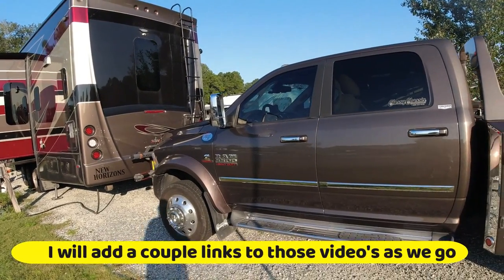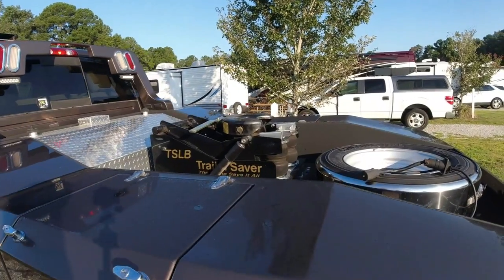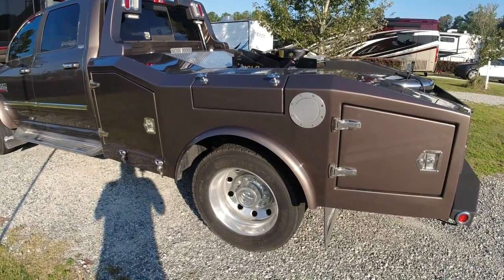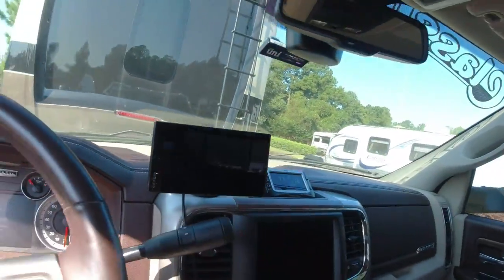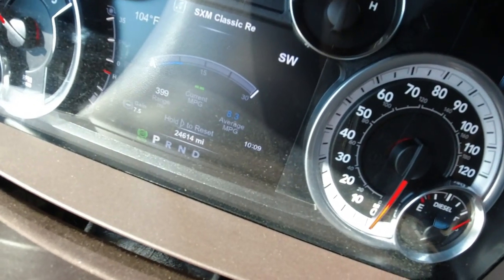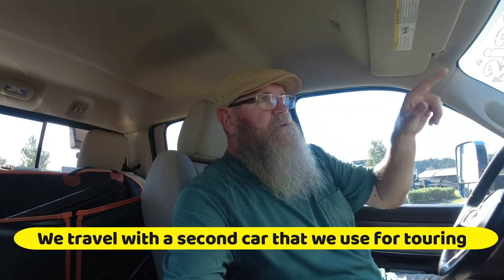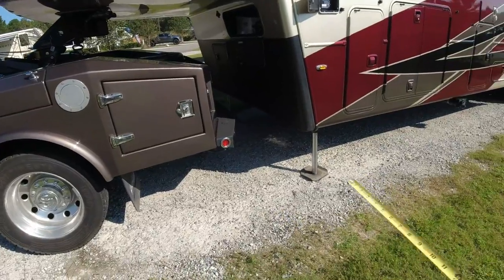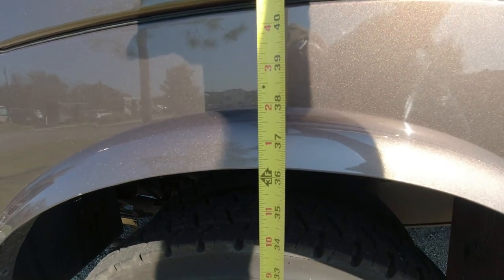Ram 5500 5th wheel hauler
We have been asked many questions about our Ram 5500 with a Classy Chassis hauler body and Kelderman air ride suspension so I thought I would try to answer a few of them here.
Check out our Amazon store filled with items we use and support.
If you play Pickleball and are looking for a paddle check out the NEW KoBo paddles by clicking on this which will take you to their website.
I have had the opportunity to try these paddles and have had the privilege of meeting and playing with the owner of KOBO and his wife who actually designed these paddles from the ground up and worked with a manufacturing plant to produce them. They are all in and committed to hitting the ground running and I am pretty darn certain you will be seeing these paddles across the country very very soon.
And in return if you click on the link above and happen to make a purchase, we will get a small reward which in turn will help our channel.
 At this point I will also be doing demo days at Pickleball courts as we travel. Hey we like the product and love the story of a small family-owned company starting a new journey and we hope you do to.